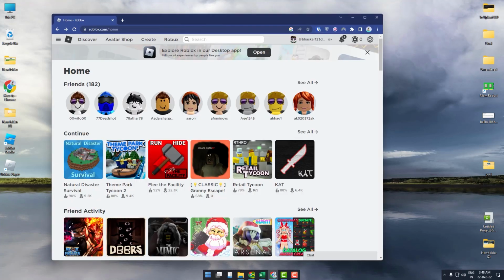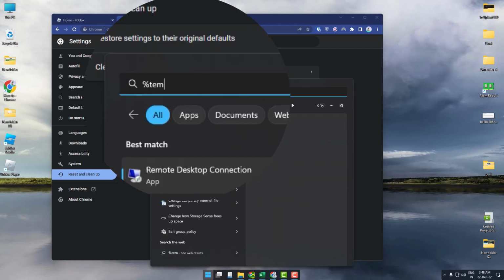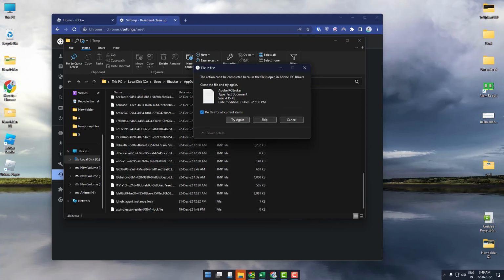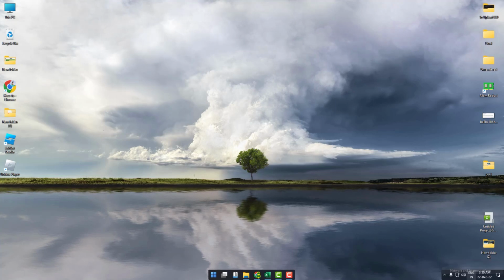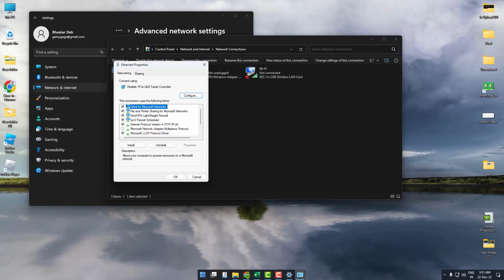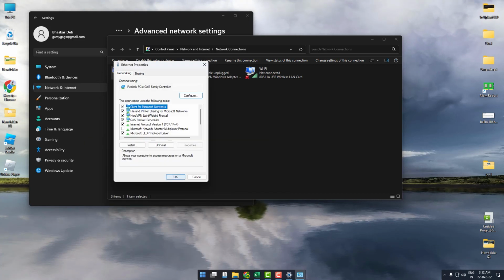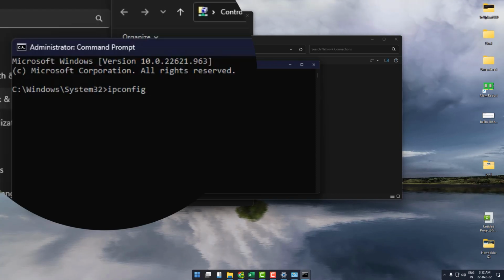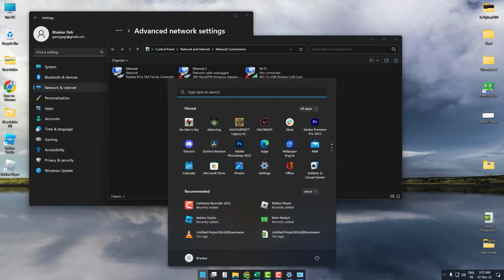How To Fix Roblox Error Code 264 (100% WORKING!)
How To Fix Roblox Error Code 264. It’s a very easy tutorial, I will explain everything to you step by step.